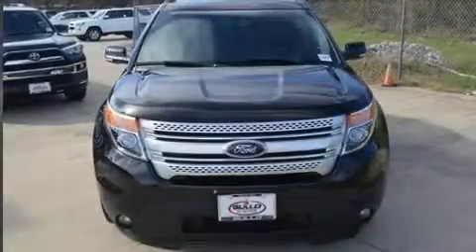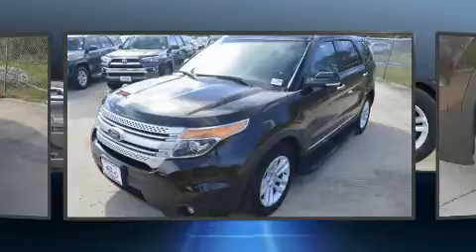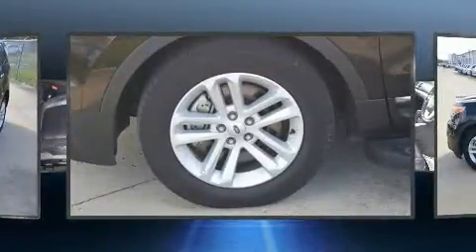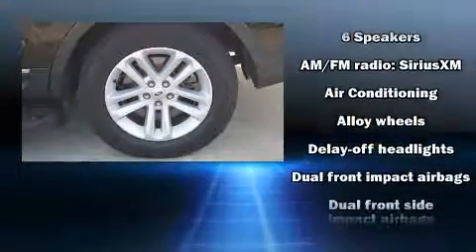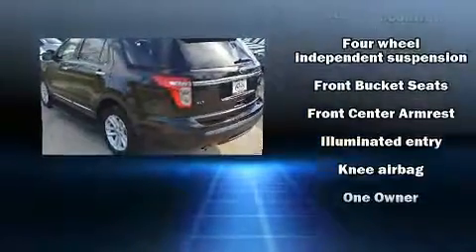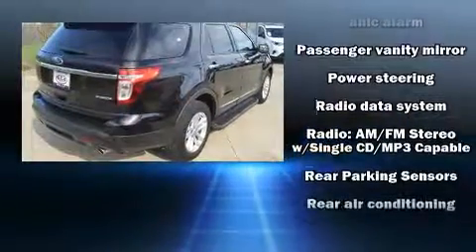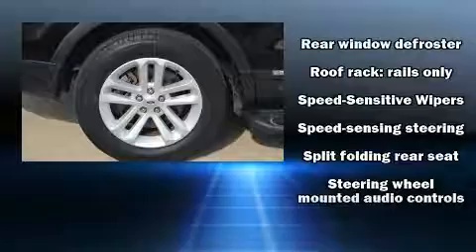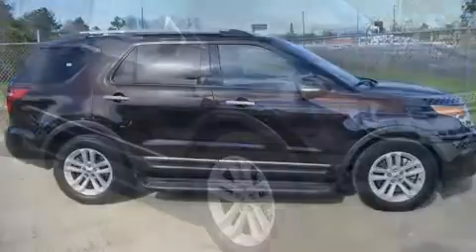2013 Ford Explorer XLT in Conroe, TX 77304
Get excited about the 2013 Ford Explorer. With fewer than 50,000 miles on the odometer, this 4 door sport utility vehicle prioritizes comfort, safety and convenience. Smooth gearshifts are achieved thanks to the 3.5 liter 6 cylinder engine, and for added security, dynamic Stability Control supplements the drivetrain. Top features include power front seats, delay-off headlights, front bucket seats, tilt and telescoping steering wheel, turn signal indicator mirrors, power windows, cruise control, and more. Ford also prioritized safety and security by including: dual front impact airbags with occupant sensing airbag, front SIDE impact airbags, traction control, a security system, and 4 wheel disc brakes with ABS. A Carfax history report indicates just one previous owner. We know that you have high expectations, and we enjoy the challenge of meeting and exceeding them! Please don't hesitate to give us a call.